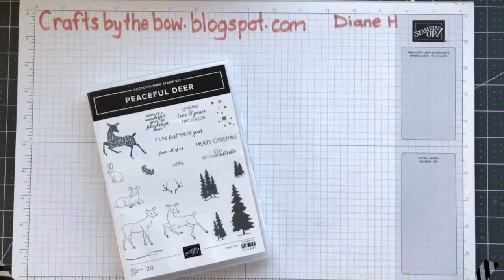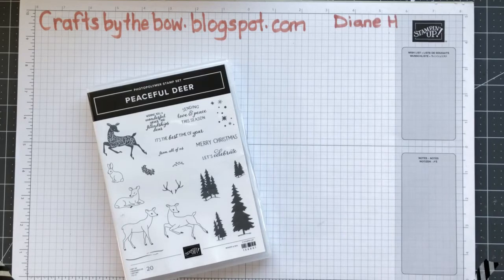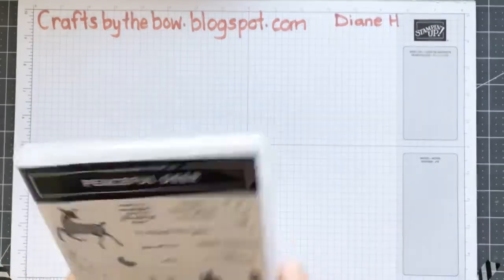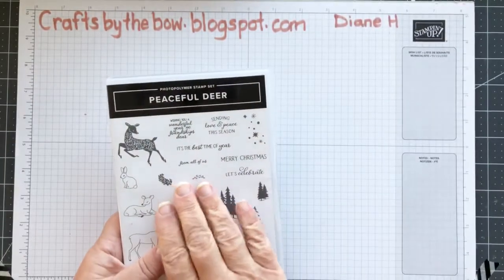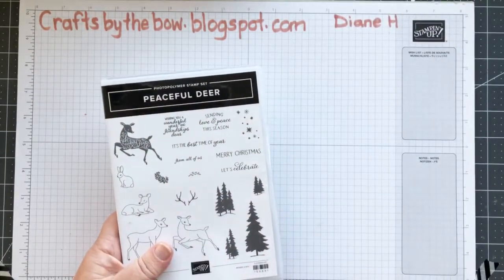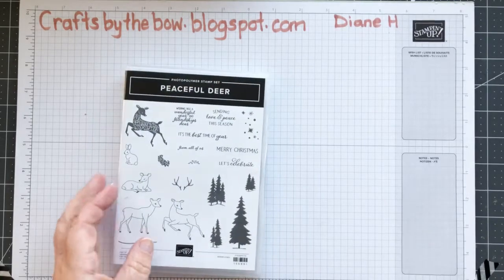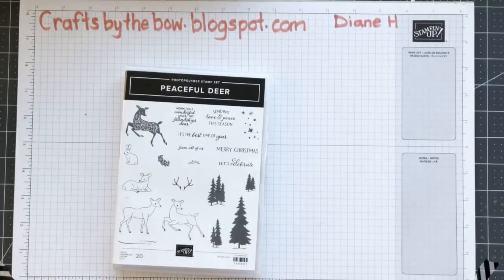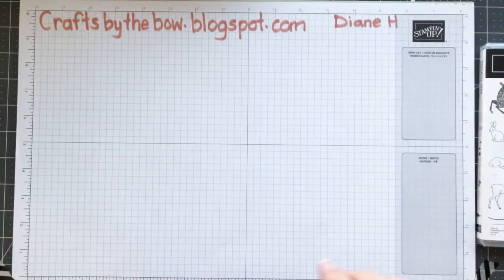FB Live Oct 12 2021 3 panel card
Facebook live October 12 2021 we used a simple layout for a 3 panel card - so many ways to use this or step it up.
The Peaceful deer is a great stamp set;  we used the free sale-a-bration DSP which matched it as well as the Tidings of Christmas DSP. I hope you give it a go!

Happy crafting
Diane
xxx